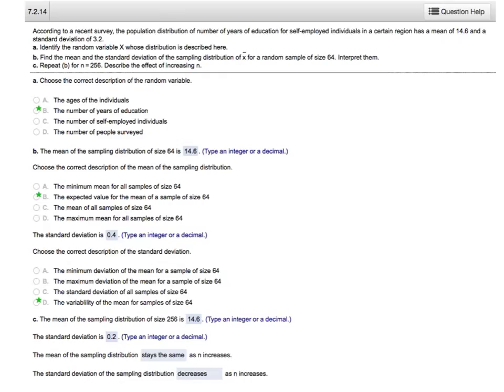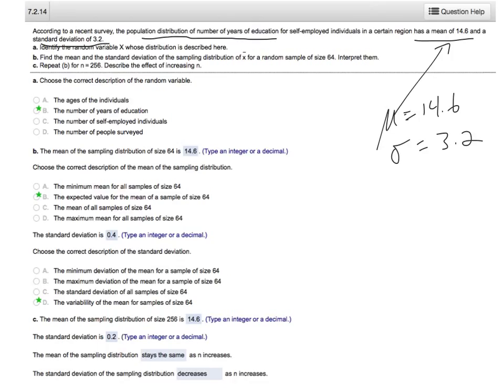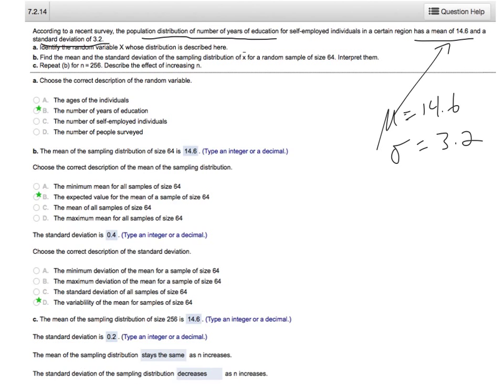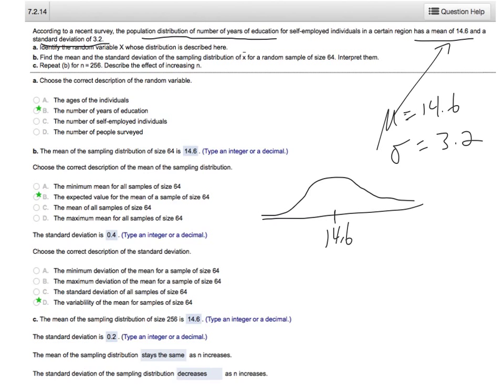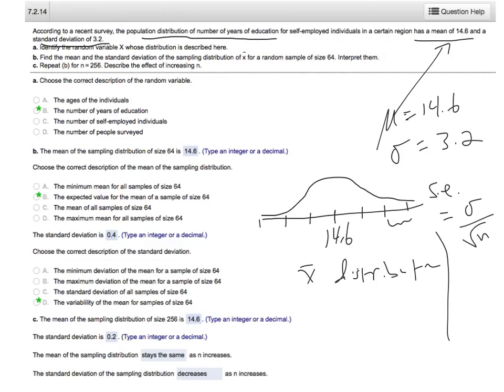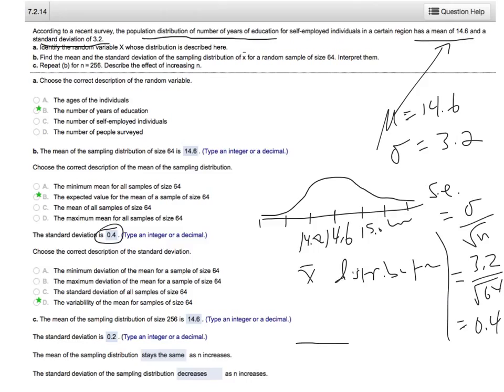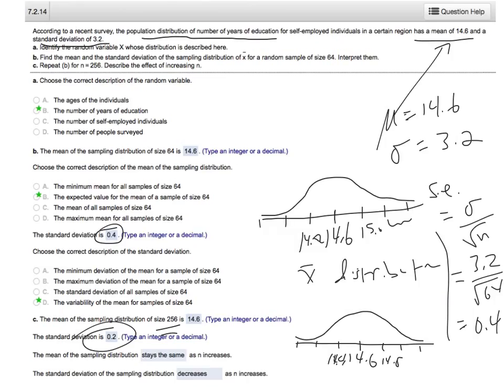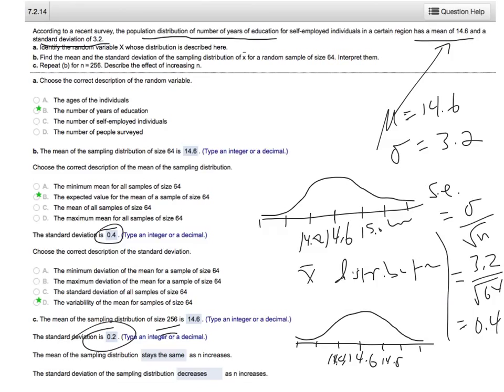Online 14 Section 7.2 #1 (Agresti 7.2.14)